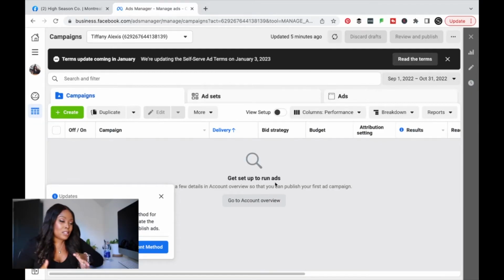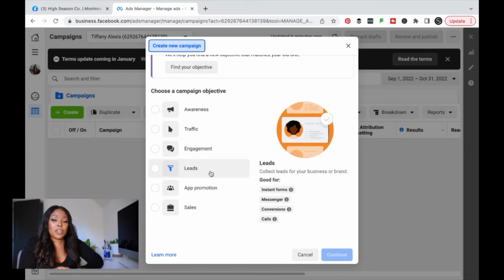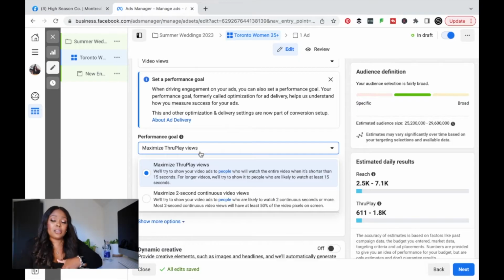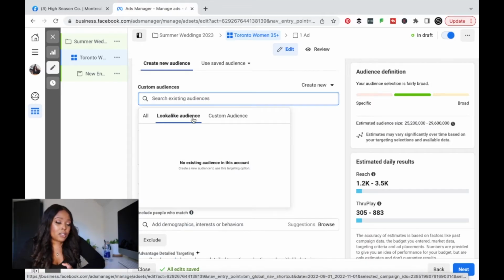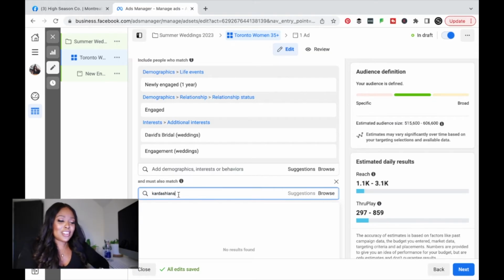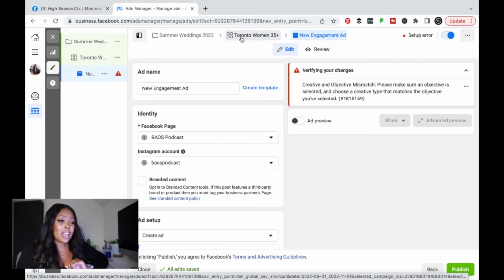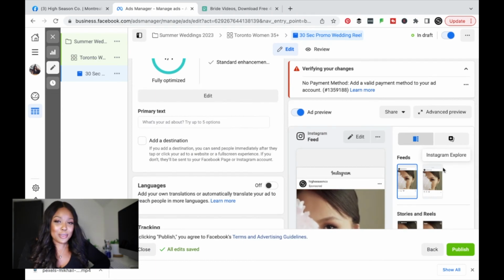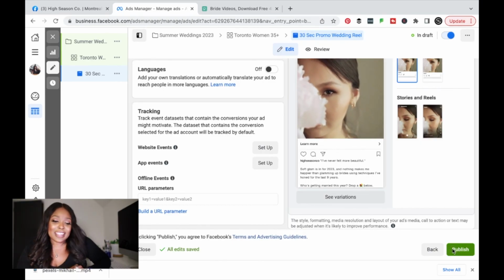Ultimate Instagram Ads Tutorial for Beginners (2024): Step-by-Step Process For Running Instagram Ads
This is the only Instagram ads tutorial you’ll need to watch this year.

By popular demand we are finally sharing a full in-depth step-by-step tutorial on how to create Instagram ads for beginners. If you’ve been struggling with how to create Instagram ads in 2024, Instagram Ads Beginner Tutorial, then you’ll definitely want to watch this Instagram Ads tutorial.

Watch to learn how to run ads on Instagram inside Meta Ads Manager to ensure you have high performing Instagram ads.

⭑ TOOLS ⭑

MAIN CAMERA + LENSES:
Fujifilm X-T4 Mirrorless Camera Body - Silver:

Fujifilm Fujinon Prime Lens XF23mm F1.4 R:
(for that gorgeous bokeh)

Canon EOS 6D Mark II Digital SLR Camera Body:

Sigma Lens 24mm f/1.4 Wide-Angle-Prime:
(and more gorgeous bokeh)

Vlog Camera, Canon G7X Mark II:

LIGHTING:
Softbox Studio Lights:

AUDIO:
Microphone, Zoom H4n Pro Handy Recorder:

ACCESSORIES:

Joby GorillaPod 3K Kit Tripod:

Manfrotto PIXI Mini Tripod, Black:

ABOUT US:
Founded in 2014, High Season Co. is a Social Media Agency designed to help you discover your community, create authentic connections and deliver transformational experiences.